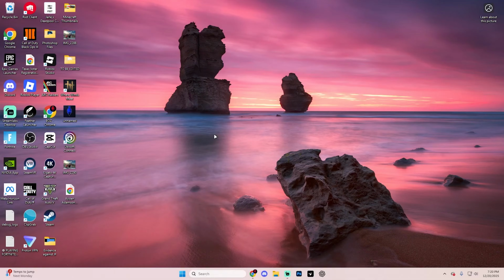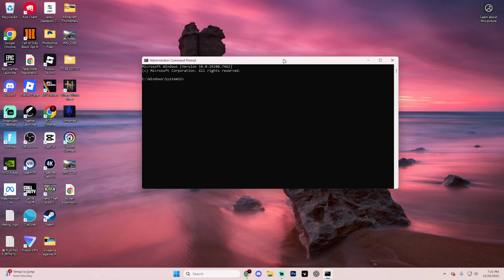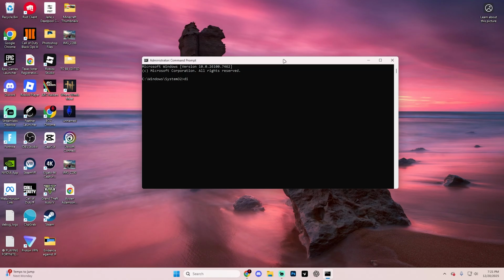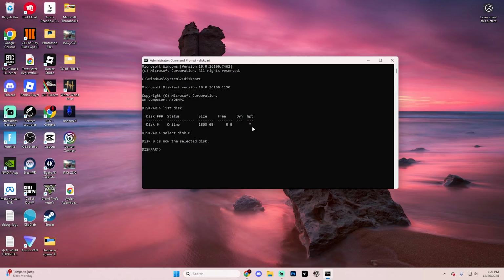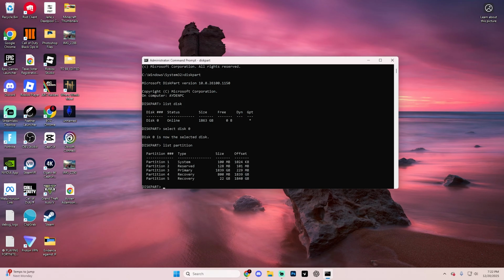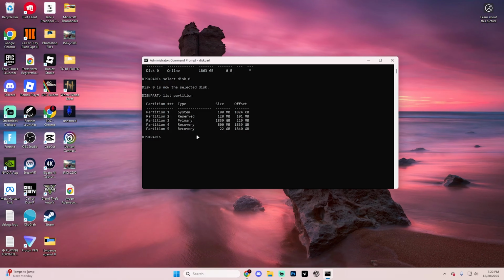How To Fix Windows Was Unable To Complete Format - Step By Step